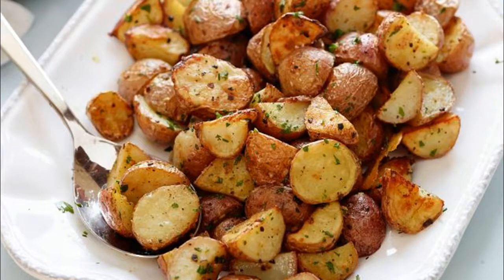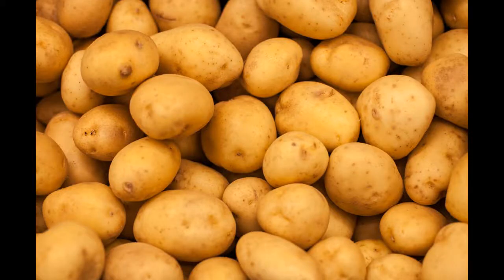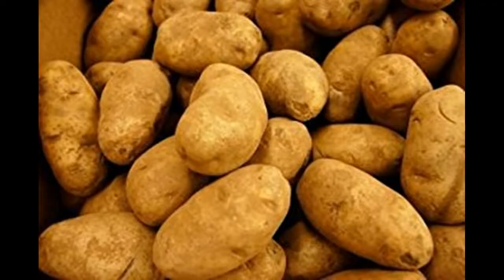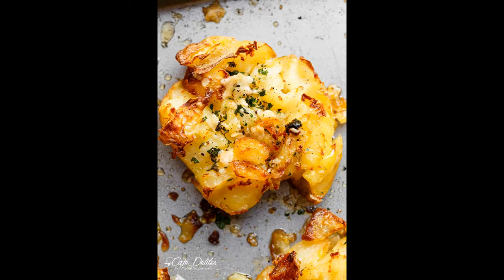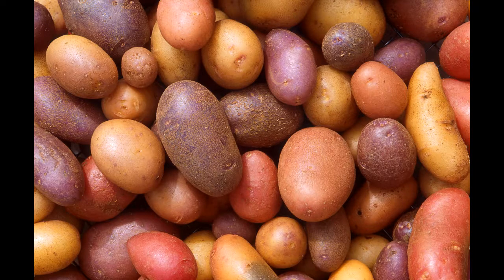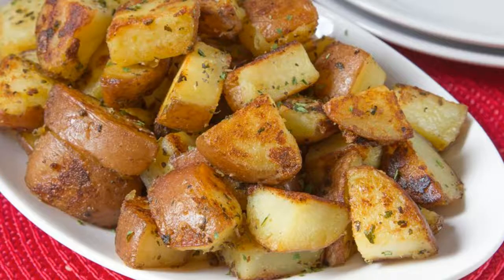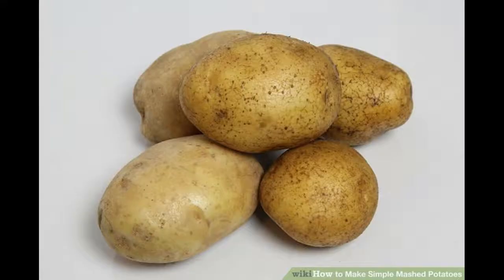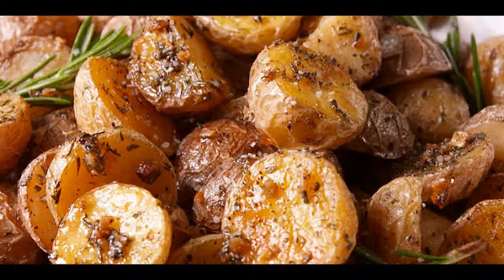Cooling Some Foods After Cooking Increases Their Resistant Starch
Not all carbs are created equal. From sugars to starches to fiber, different carbs have different effects on your health.

Resistant starch is a carb that is also considered a type of fiber.

Increasing your intake of resistant starch can be beneficial for the bacteria in your intestines as well as for your cells.

Interestingly, research has shown that the way you prepare common foods like potatoes, rice and pasta may change their resistant starch content.

What Is Resistant Starch?

Starches are made up of long chains of glucose. Glucose is the main building block of carbs. It is also a major source of energy for the cells in your body.

Starches are common carbs found in grains, potatoes, beans, corn and many other foods. However, not all starches are processed the same way inside the body.

Normal starches are broken down into glucose and absorbed. This is why your blood glucose, or blood sugar, increases after eating.

Why Is It Good for You?
Resistant starch provides several important health benefits.

Since it is not digested by the cells of your small intestine, it is available for the bacteria in the large intestine to use.

Resistant starch is a prebiotic, meaning it is a substance that provides “food” for the good bacteria in your intestines.

Cooling Some Foods After Cooking Increases Resistant Starch
-Potatoes
-Rice
-Pasta